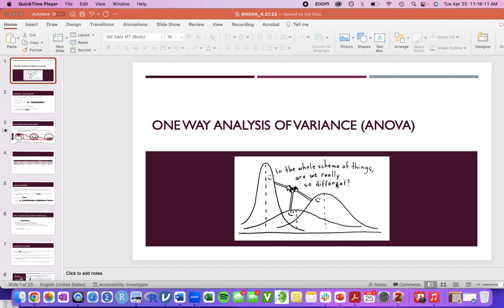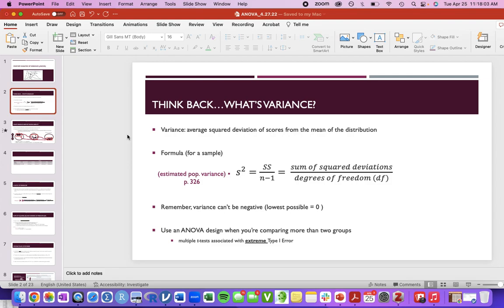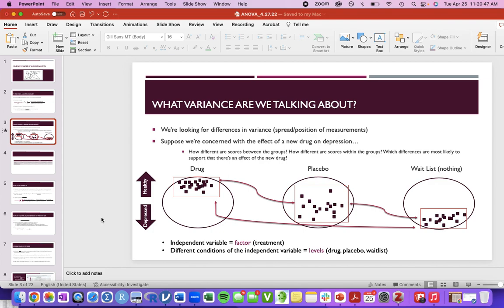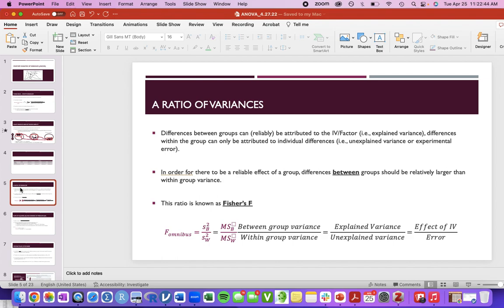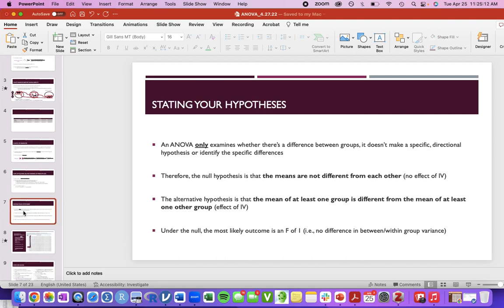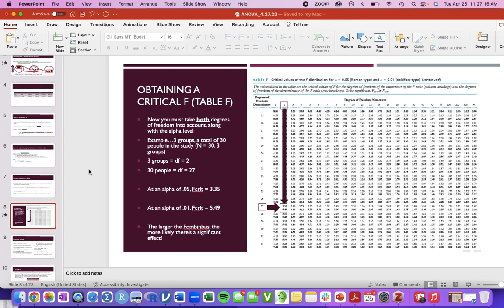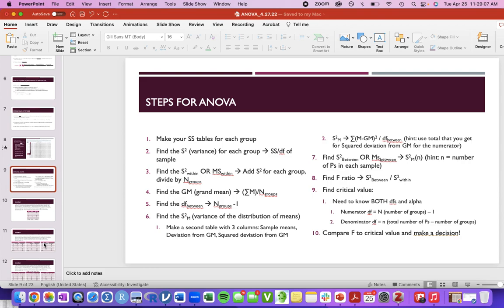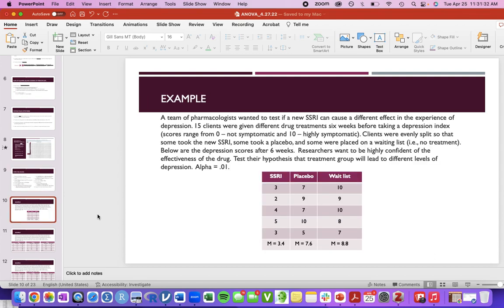One-Way ANOVA Part 1